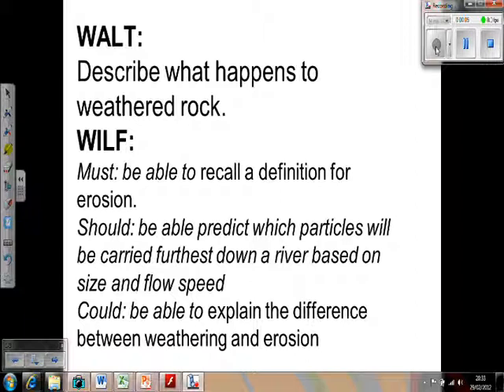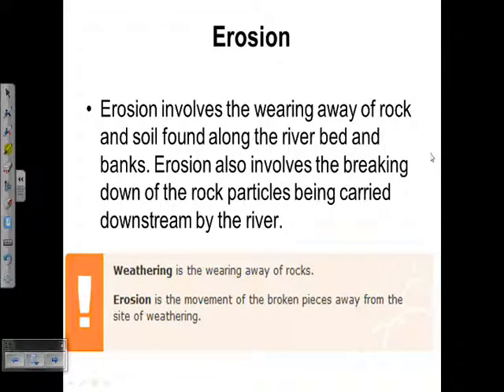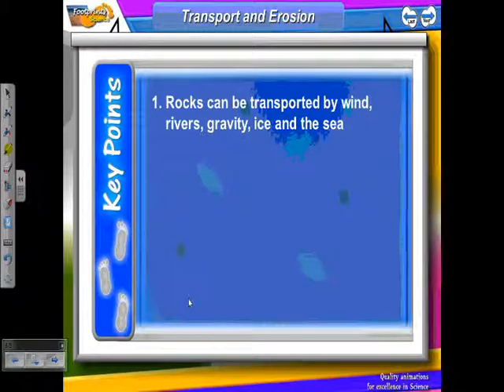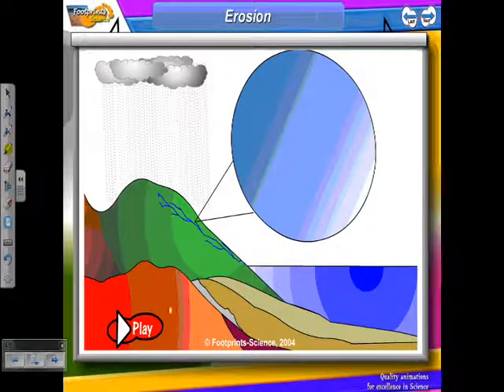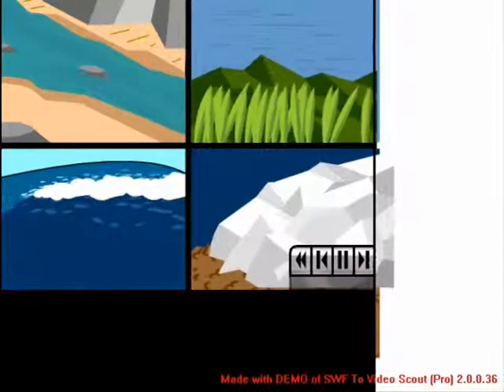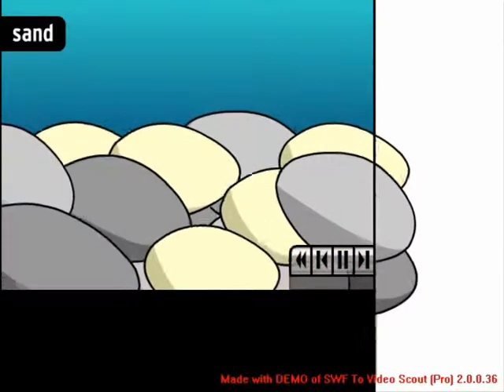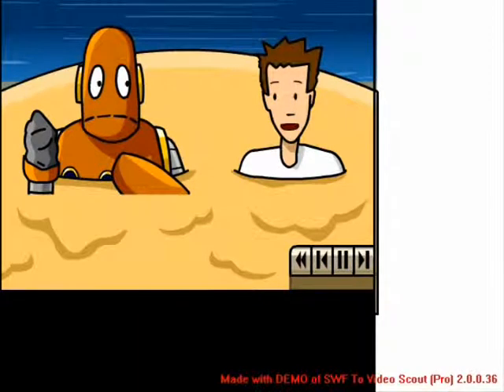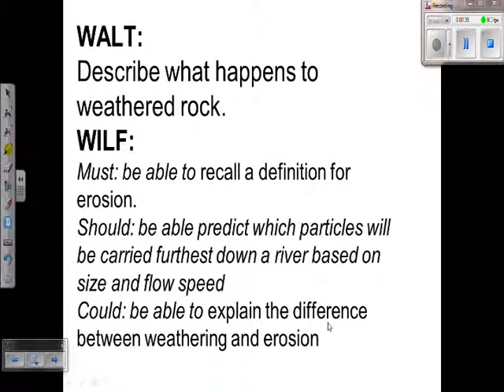Erosion.wmv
Lesson 4 on erosion of rocks